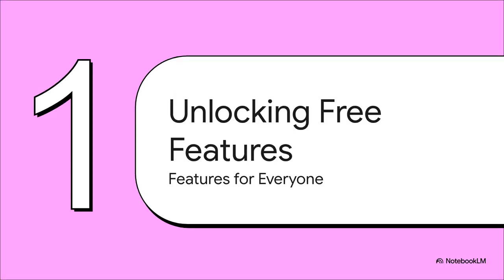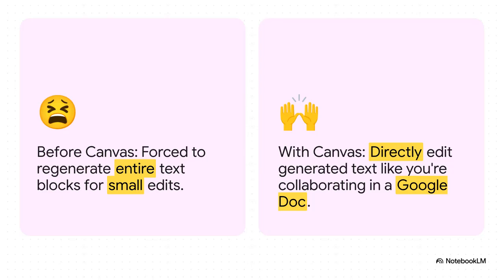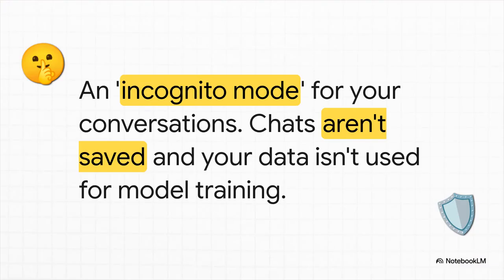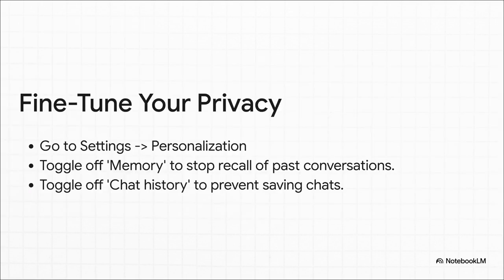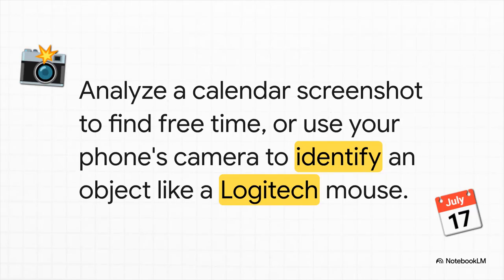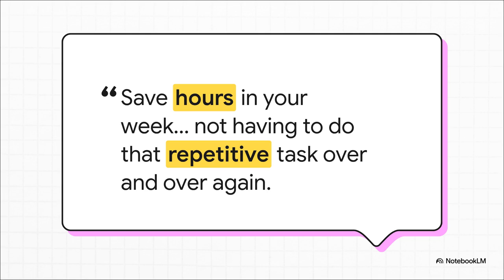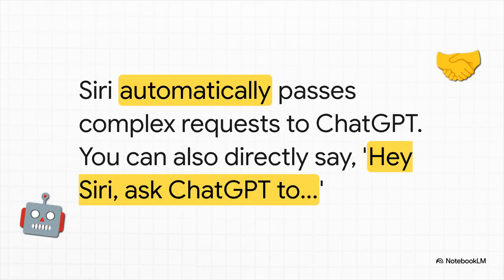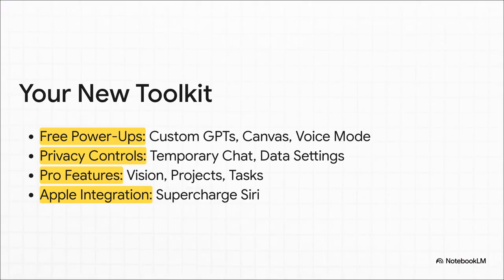Unlock ChatGPT's FULL Power: Beginner to Advanced Guide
Are you ready to truly master ChatGPT? Whether you're just starting your AI journey or looking to unlock advanced capabilities, this is the ultimate guide to transform you from a ChatGPT novice to a certified pro!

In this comprehensive tutorial, we'll cover everything you need to know, starting with the absolute basics and quickly moving into powerful, less-known techniques. You'll learn how to get ChatGPT to do exactly what you want, every time.